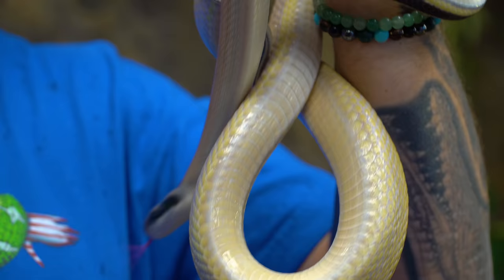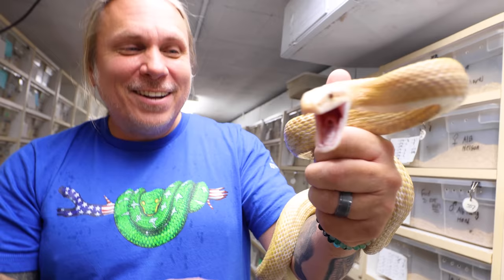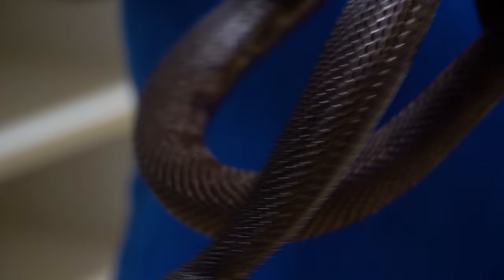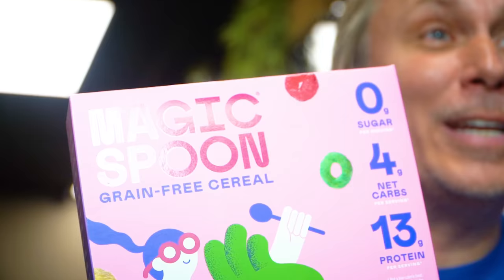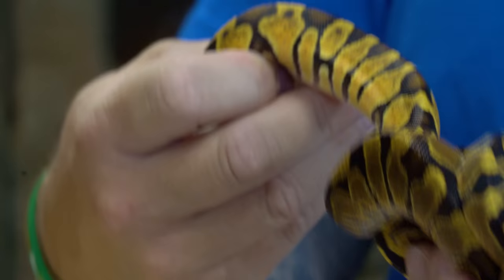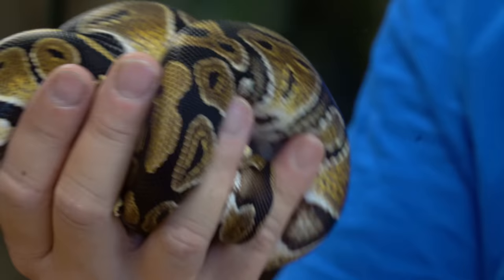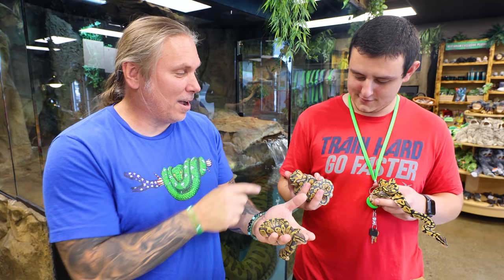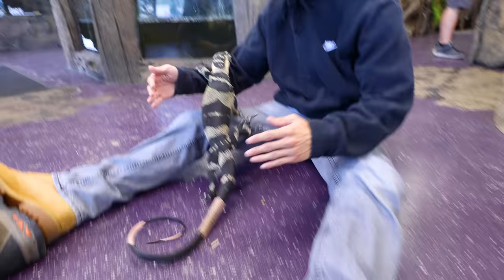I GOT MY DREAM CAVE SNAKE!! ADDING THREE NEW SNAKES TO MY REPTILE ZOO!! | BRIAN BARCZYK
↑↑↑↑↑↑FOLLOW NOAH↑↑↑↑↑↑